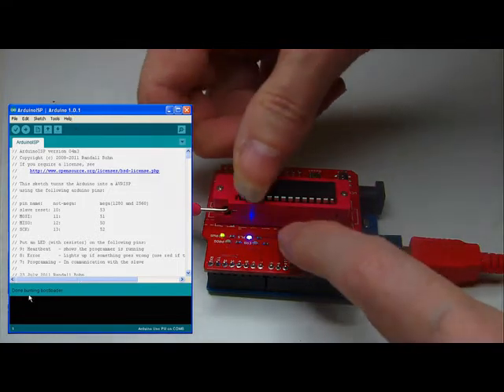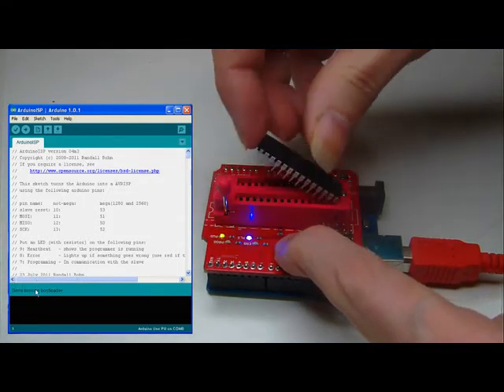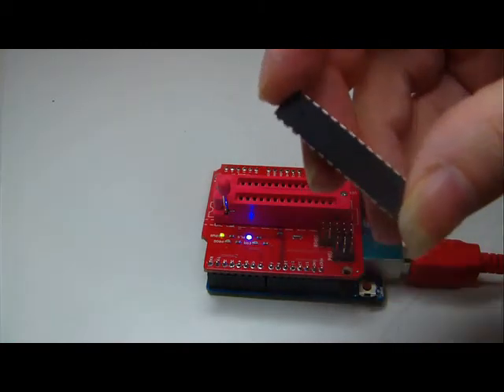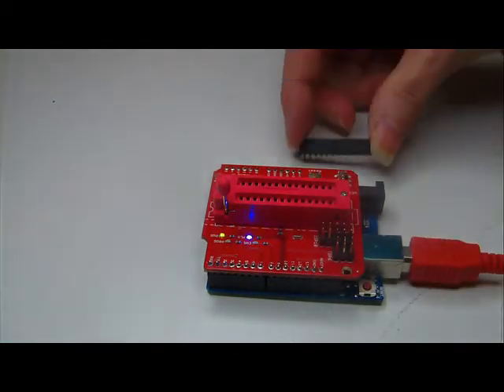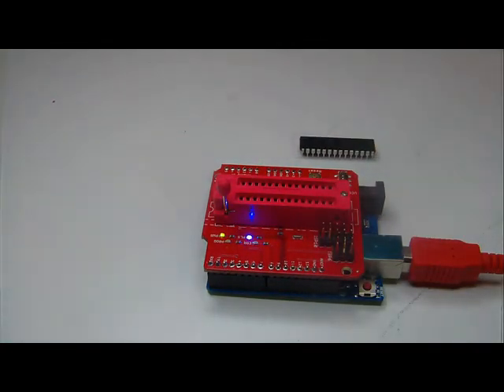ArduinoISP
A short demo of how to upload the bootloader (or sketch if required) to the atmega 328 Blank Chips.